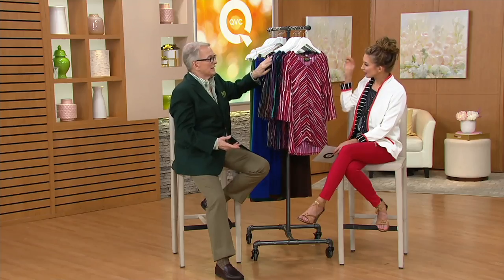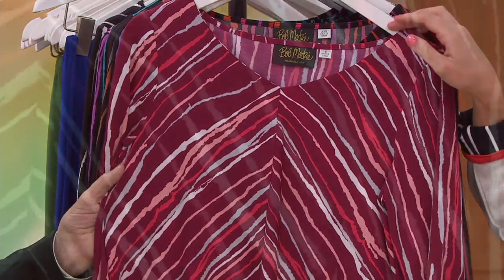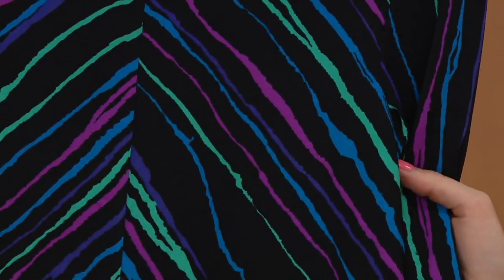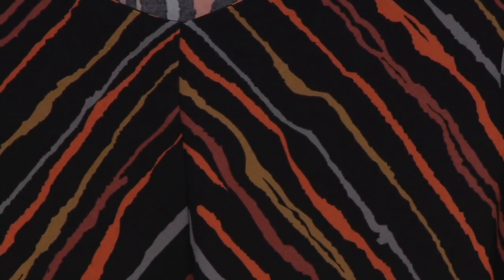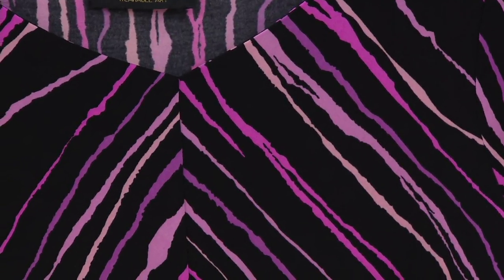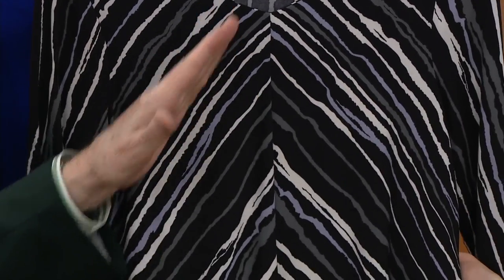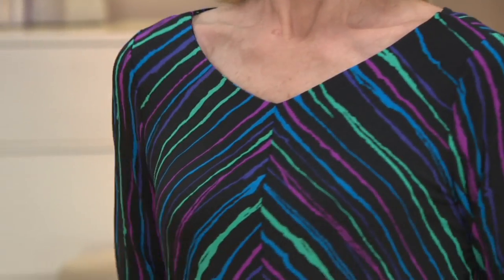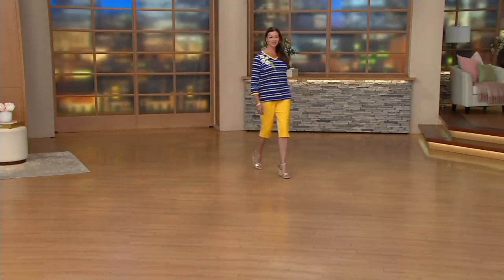Bob Mackie's PainterlyStripe V-Neck Top with Hi-Low Hem on QVC